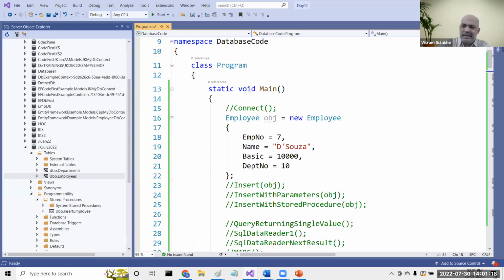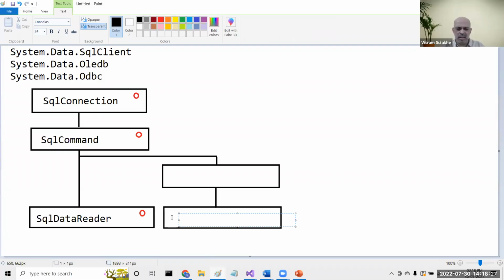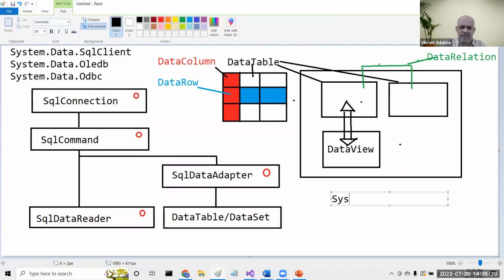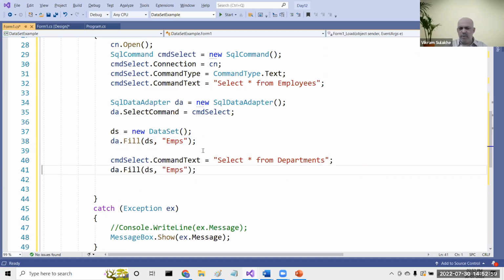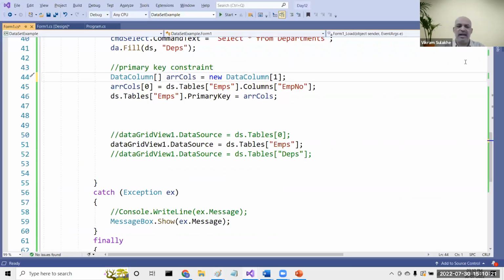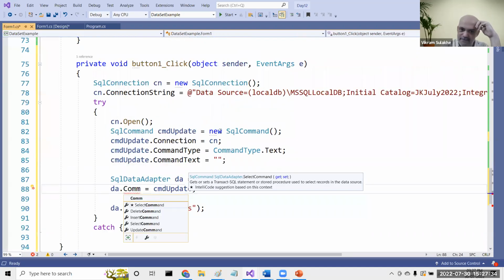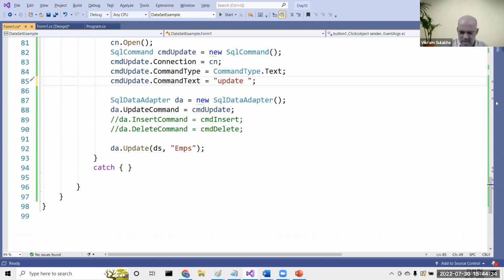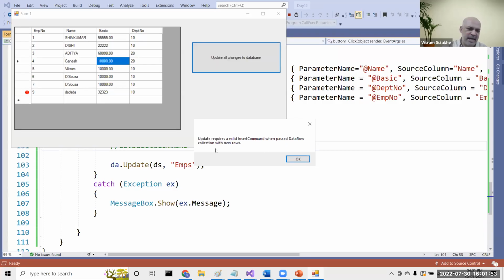15 - .NET (Dot Net) CDAC Module - CDAC Full Course - .NET Programming | Beginner to Advanced